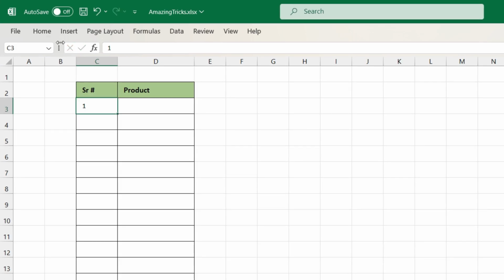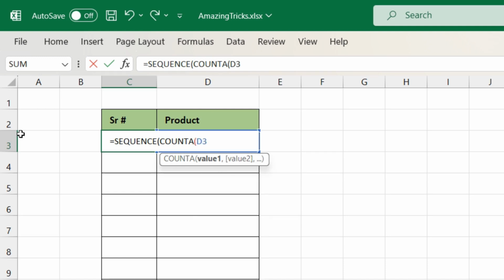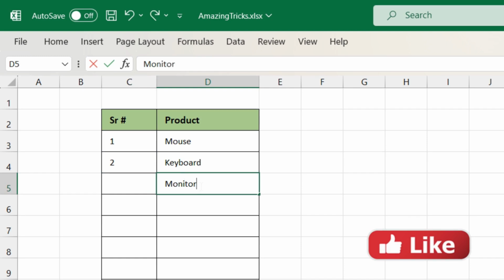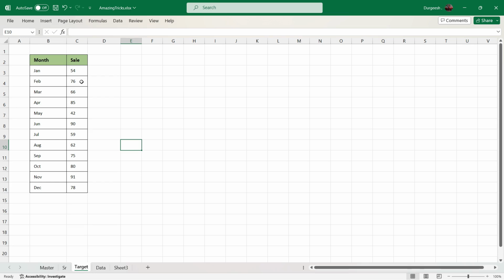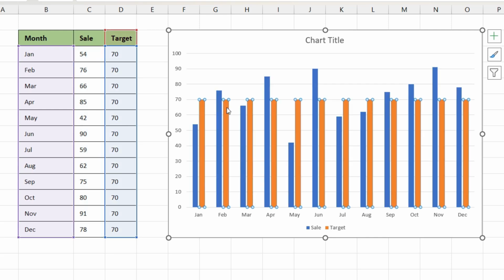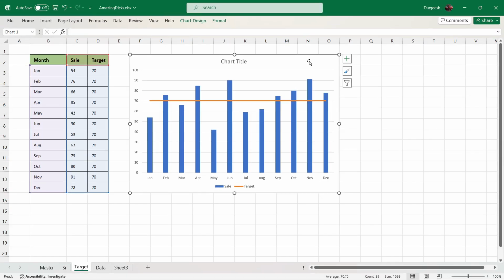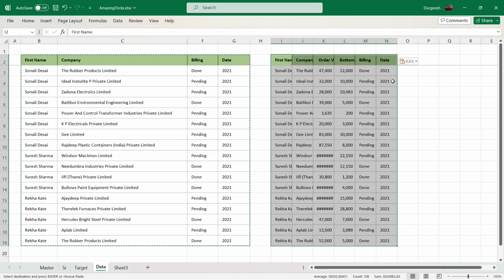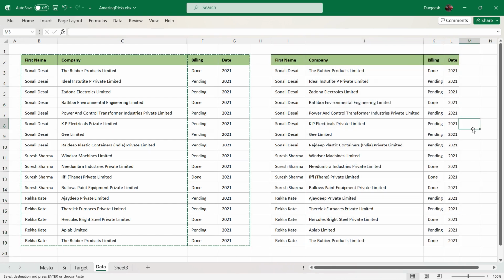Amazing Tricks in Excel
In this Video i will show you some Amazing Tricks in Excel like How to generate Serial Numbers Automatically with help of Formula, How to create a Chart with a Target Line within Chart for Sales and how to Copy and Paste Only Visible data.